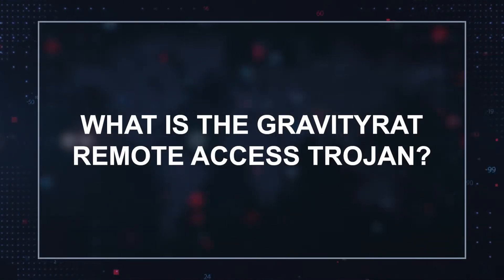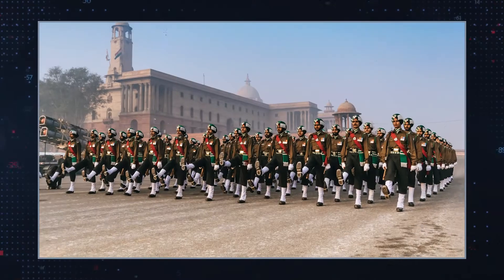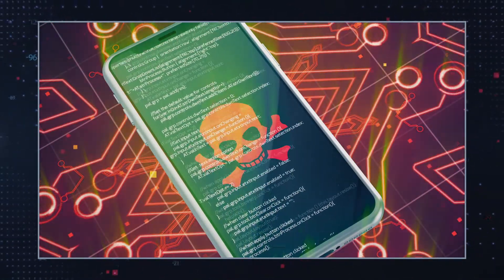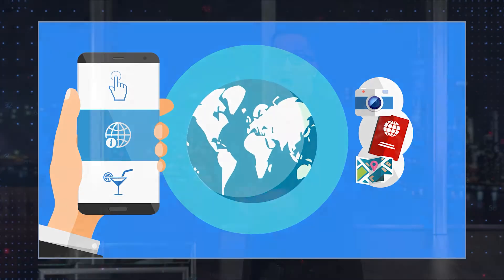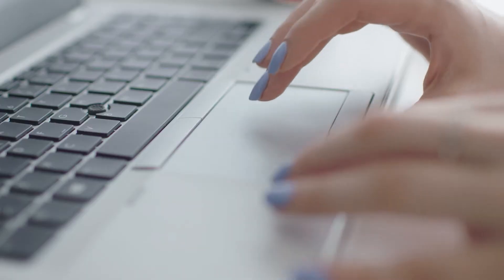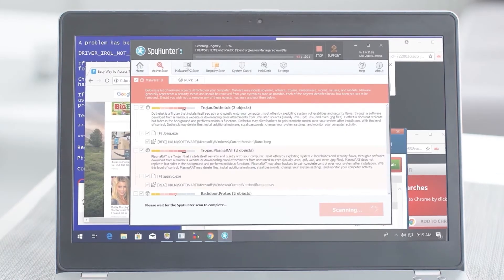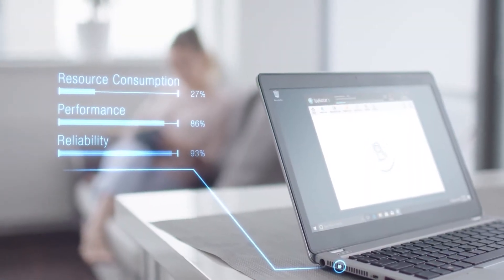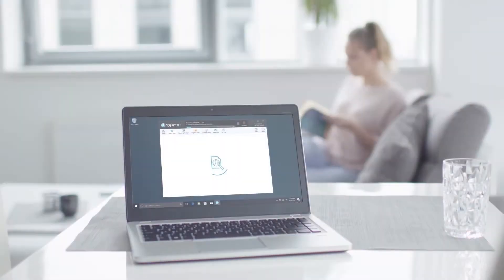TWIM Ep29 Pt3: Windows GravityRAT Malware Now Infecting MacOS and Android Devices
The dangerous GravityRAT Windows Malware has branched out to infect MacOS and Android devices at alarming rates.